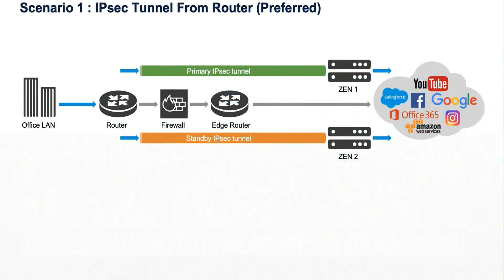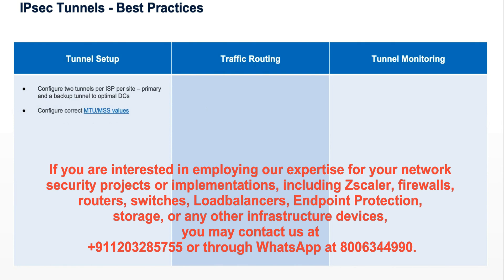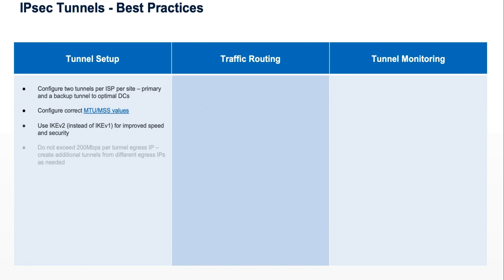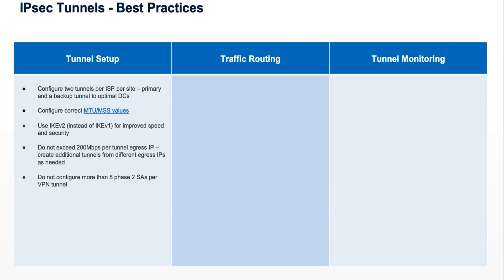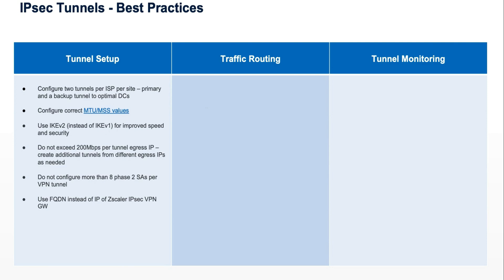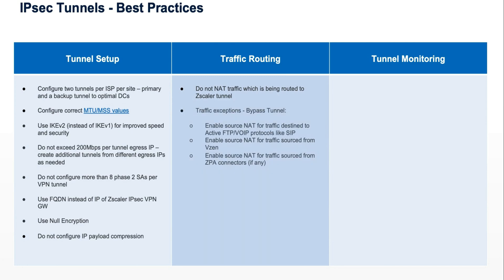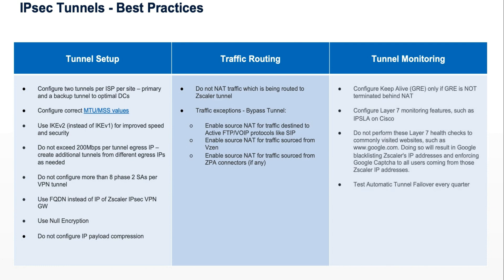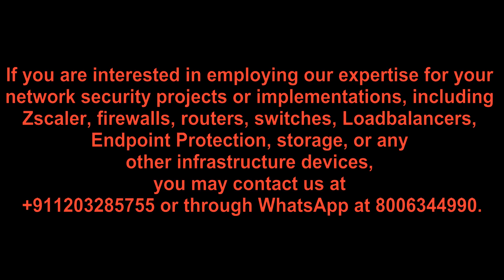Zscaler IPsec Tunnel for Traffic Forwarding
In this video we will learn about An additional router tunnel type that can be created is an IPsec Tunnel.

I will share complete Zscaler learning videos in my upcoming sessions
If you are interested in employing our expertise for your network security projects or implementations, including Zscaler, firewalls, routers, switches, Loadbalancers, Endpoint Protection, storage, or any other infrastructure devices, you may contact us at or through WhatsApp at .